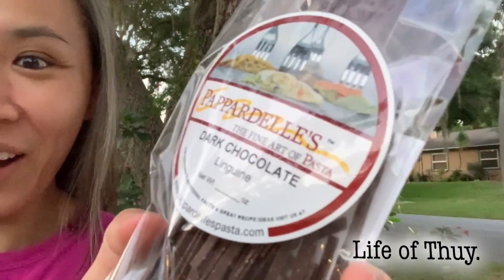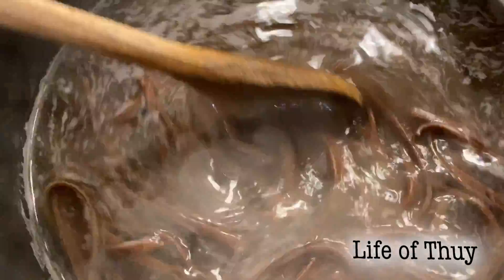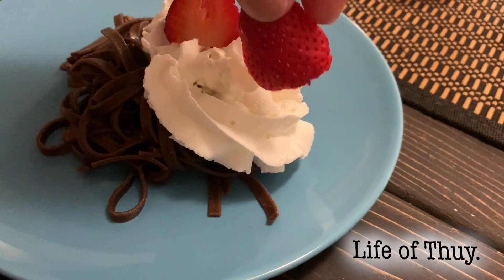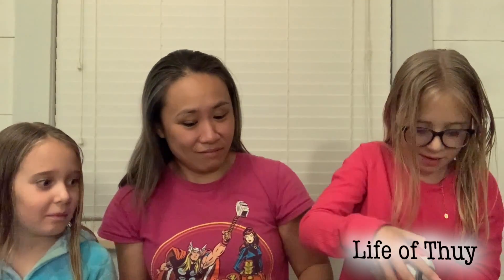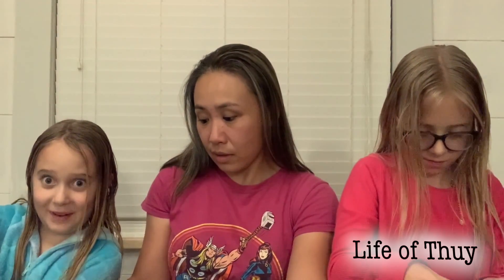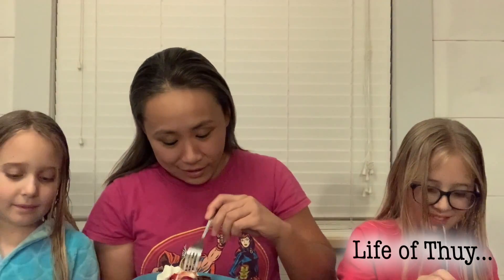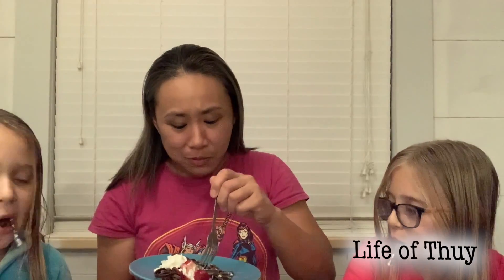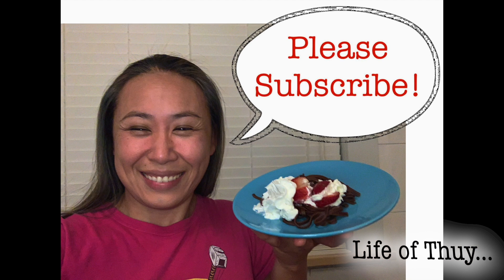Life of Thuy - Mission: Im-pastable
Dark Chocolate Linguine?? Who ever knew this existed!  In this week's episode, Thuy boils up a tasty treat!

Title: Vacation

Would you like to help create more adventures?